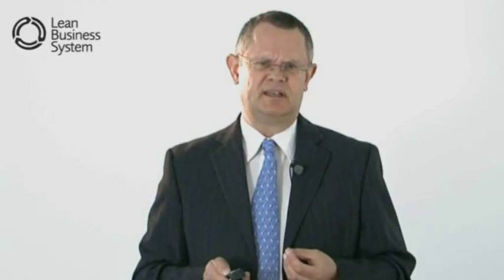Peter Hines on the Lean Business Model